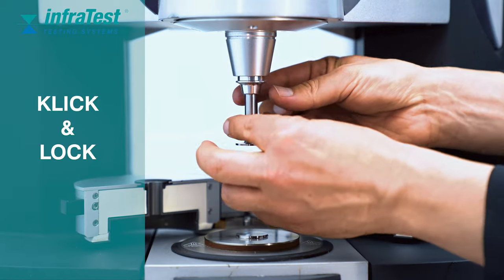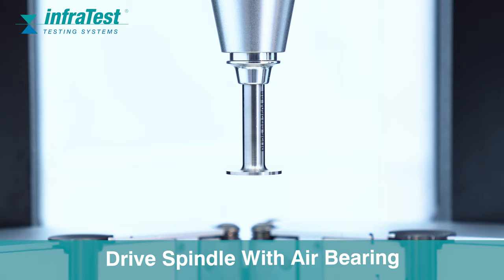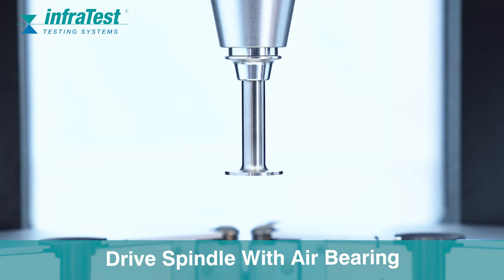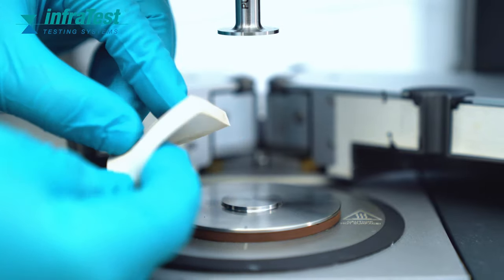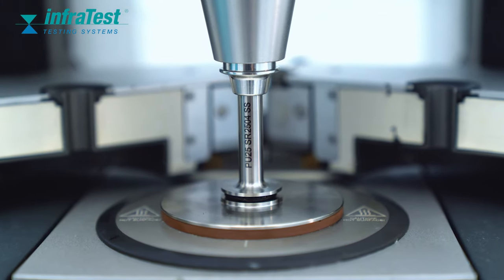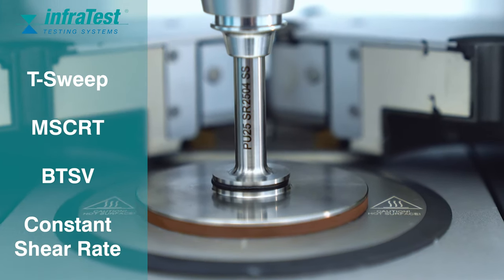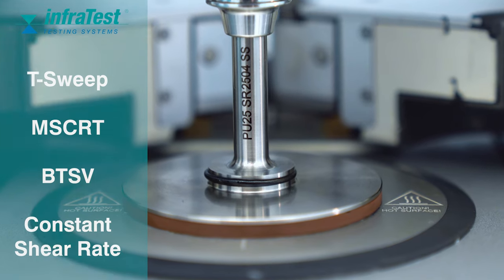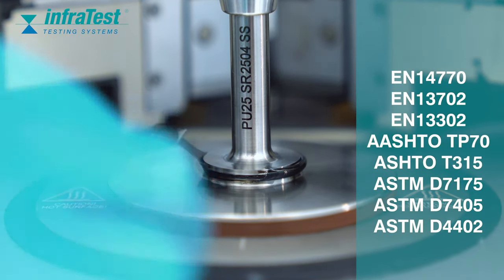Kinexus DSR| Dynamic Shear Rheometer | Viscoelastic Property of Asphalt and Binder | Bitumen Testing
The Kinexus DSR-III from NETZSCH  Analyzing & Testing is an entry-level rheometer for tasks in quality assurance with a unique concept for parameterization, implementation and evaluation of rheological measurements.
The following standard measurements include possible with the Kinexus DSR-III:

-Temperature sweep (T-sweep)
-Multiple Stress Creep and Recovery Test (MSCRT)
-Rapid bitumen typing procedure (BTSV)
-Phase transition temperature of viscosity-modified binders (constant shear rate)

The results can be exported to other spreadsheet programs as a csv file. There is also an import function for existing measurement data.

Specifications:
-Torque viscometry: 100nNm to 150mNm
-Torque oscillation: 100nNm to 150mNmTorque resolution: 0.1 nNm

-Angular speed 10 nrad/s to 200 rad/sMoment of inertia drive unit: 1.3e-5 kgm²
-Deformation jump: 10 ms
-Angular resolution 10 nrad
-Oscillation frequency 1μHz to 100 Hz
-Normal force range 0.01 N to 20 N
-Normal force response time 10 ms
-Vertical lift speed 0.1μm/s to 20mm/s
-Gap resolution 0.1μm
-Maximum data rate 5kHz
-Scope of delivery including air filter and manometer.